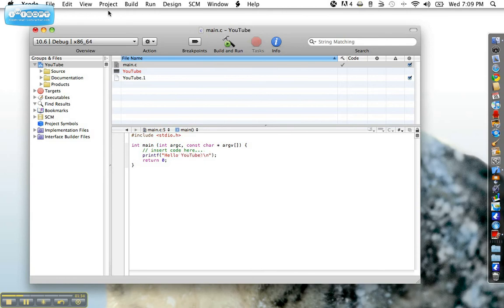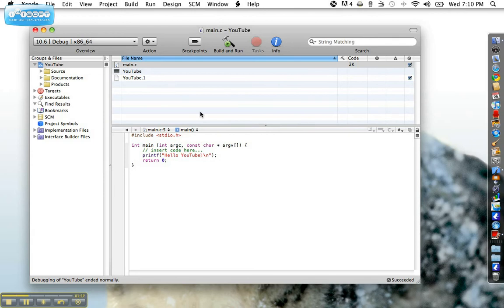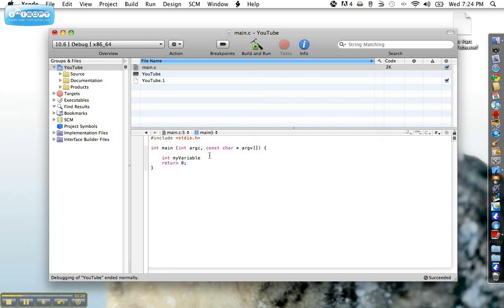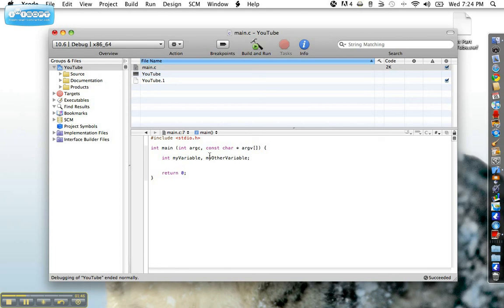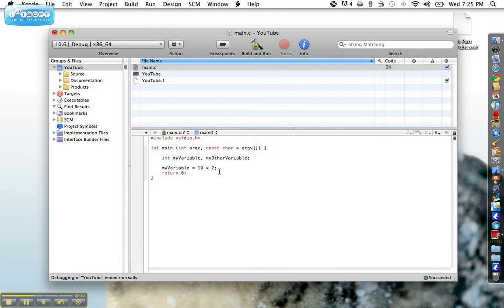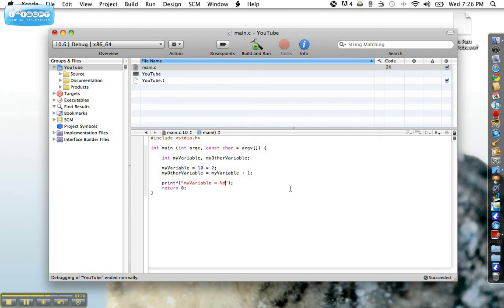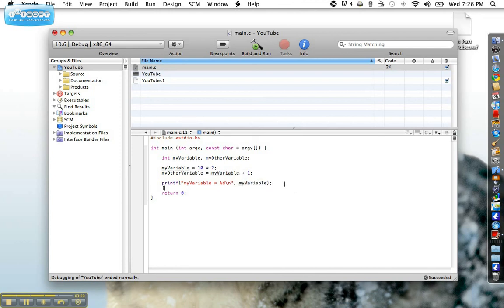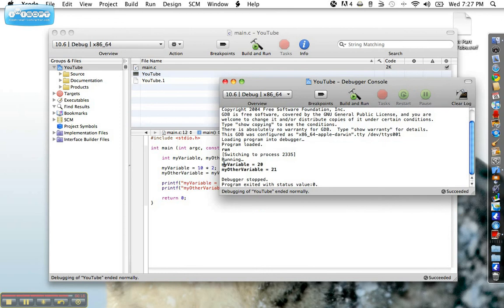Day 3 - learn to make an iPhone app in 30 days part 2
2 part day 3 video of the "learn to make an iPhone app in 30 days" series